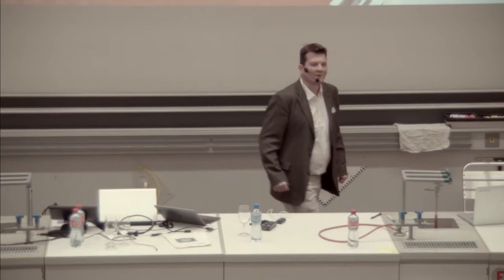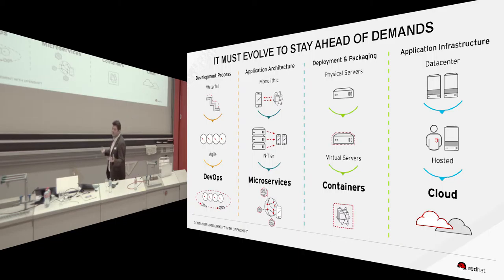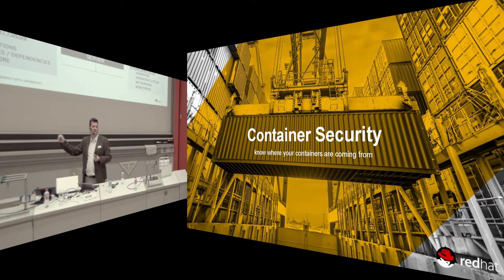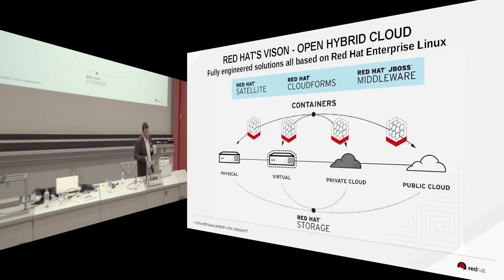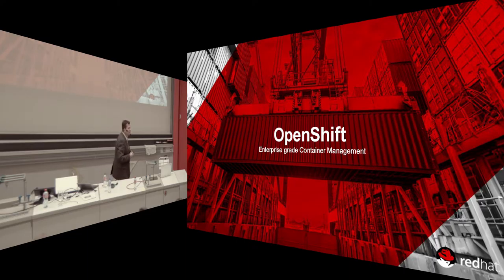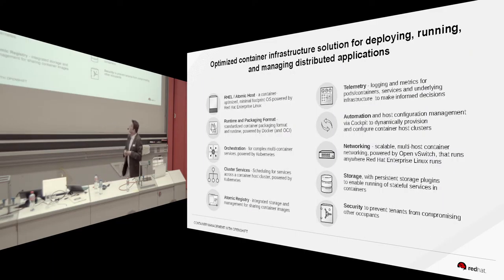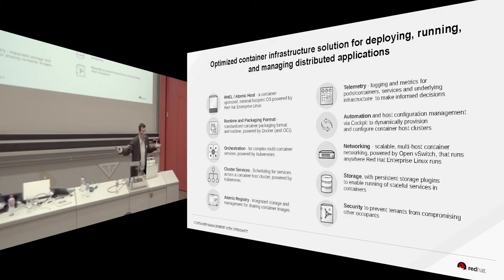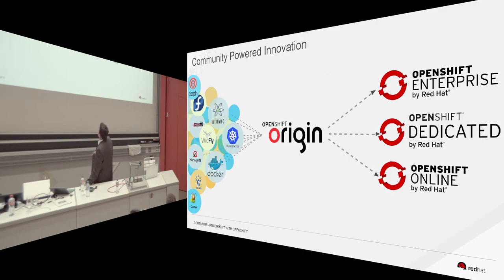Container Management with OpenShift Red Hat - Open Cloud Day 2016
Sacha Dubois, Solution Architect Infrastructure, Red Hat Switzerland  "Container Management with OpenShift Red Hat"
An integrated infrastructure container deployment platform powered by Red Hat
Enterprise Linux that is designed to run, orchestrate and scale container-based ap
plications and services. It provides foundation for production-scale container de
ployments, utilising same core enabling technologies as OpenShift V3, including
Docker format Linux containers, Kubernetes orchestration, and RHEL 7.
Sacha  Dubois,  Solution  Architect  bei  der  Red  Hat  (Schweiz)  zuständig  für  den  Bereich
Infrastruktur  (RHEL)  sowie  für  Themen  wie  Cloud  Management  und  Infrastructur  as  a
Service (IaaS). Sacha Dubois hat mehr als 25 Jahren Erfahrung in der ITC und war davon
10 Jahre in der Software Entwicklung tätig. Ab 1996 arbeitete er bei Sun Microsystems
als Techincal Consultand im Bereich Professional Services und gründetet 2001 seine ei-
gene Software Firma die Core Software GmbH und entwickelte die Dokumentation und
Diagnose Software SysDIAG.

The Open Cloud Day 2016 is all about promoting open cloud technologies and the interoperability of clouds. We aim to bring together the companies and academic institutions and deepen the understanding of the latest trends and technologies in cloud computing.